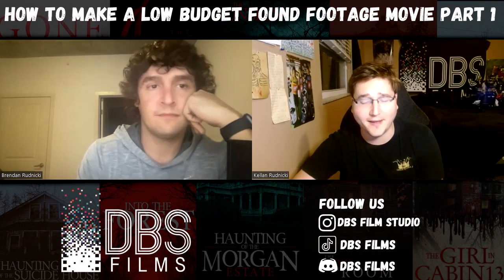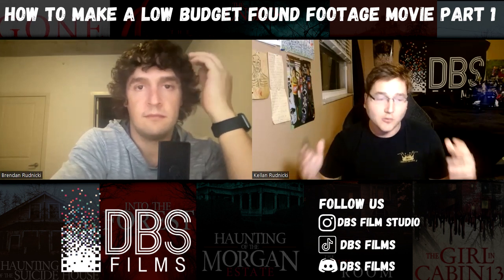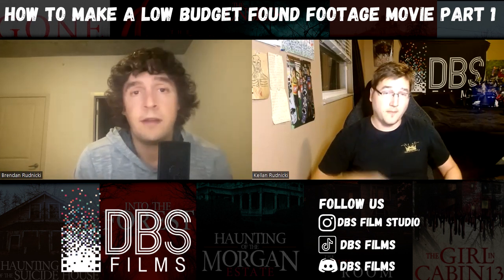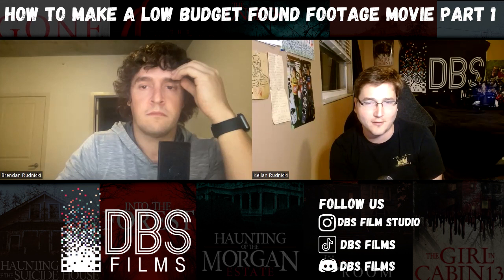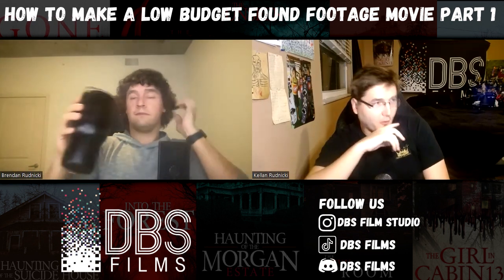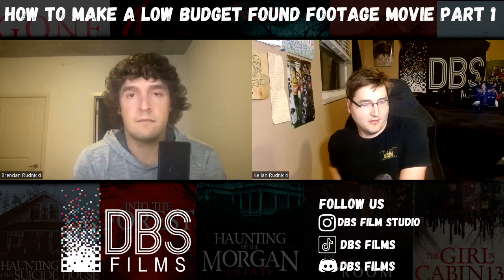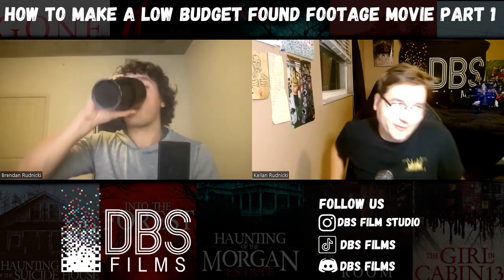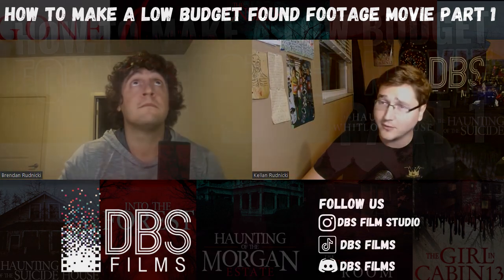How to make a low budget found footage movie part 1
In this episode we give you a detailed breakdown of how to film a low budget found footage movie!

In October, four filmmakers disappeared in a haunted house while live streaming on social media. A year later, their footage was found.